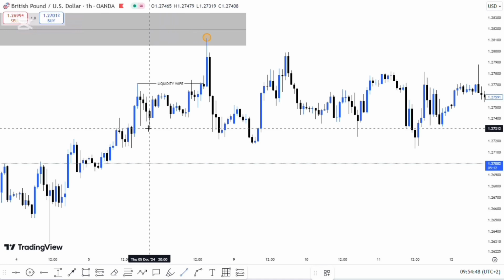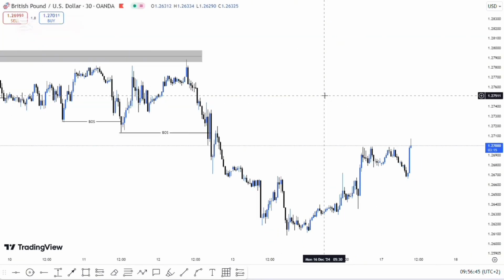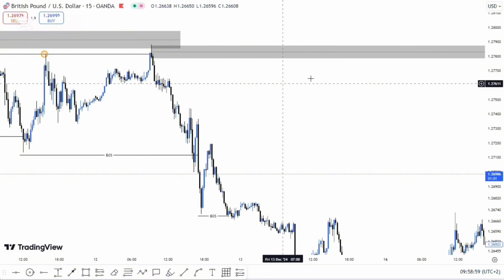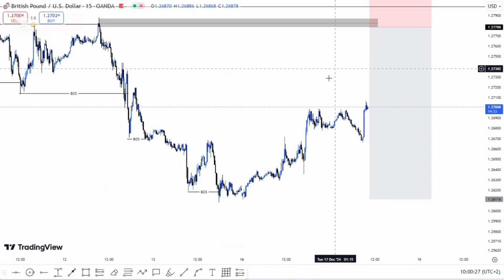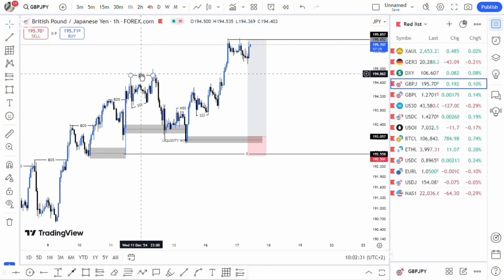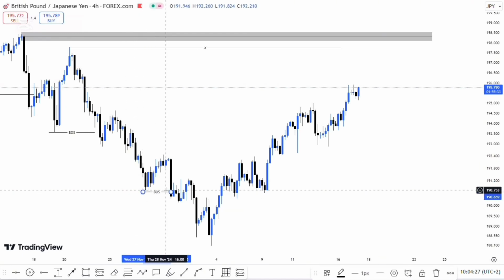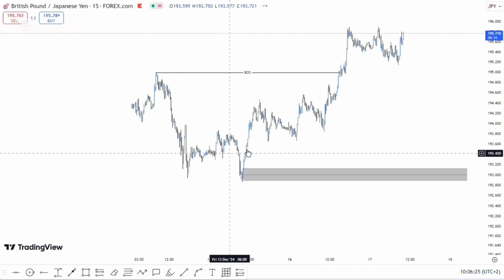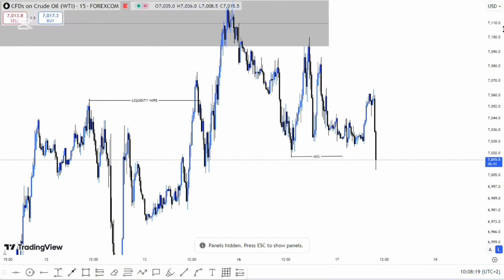HOW TO MAKE A FULL CHART ANALYSIS_PART2(SMC)forex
HOW TO MAKE A FULL CHARTANALYSIS_PART2(SMC)forex